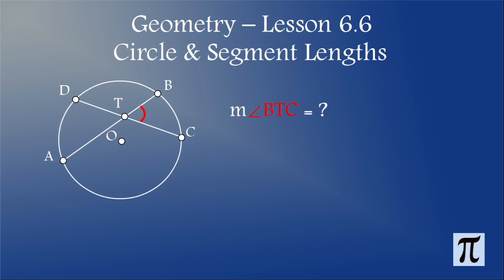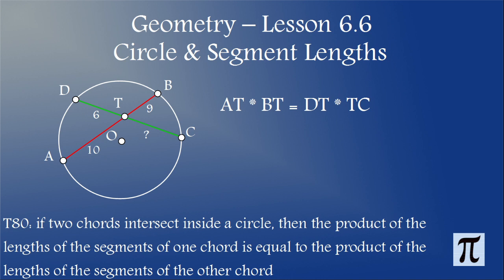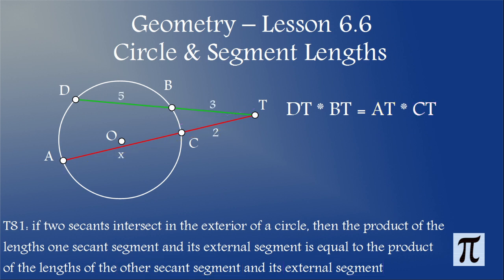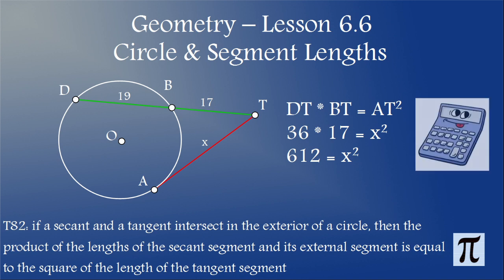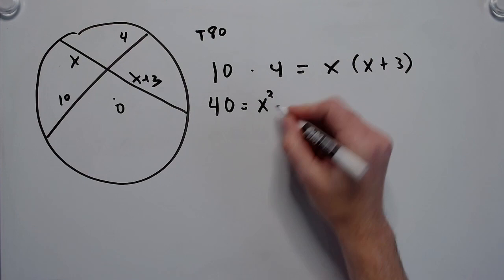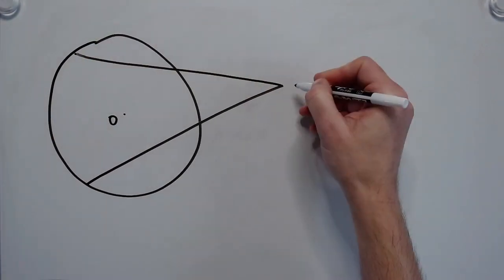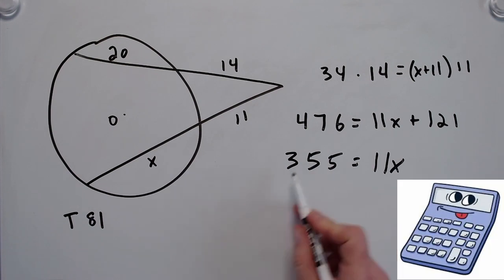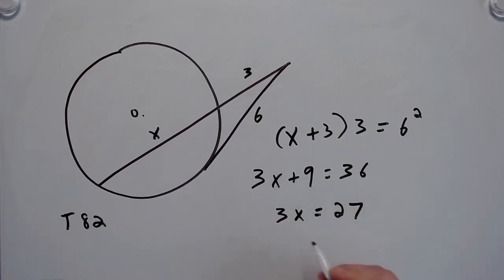Geometry - Section 6.6 - Circle & Segment Lengths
- lengths of chords, secants and tangents that intersect each other